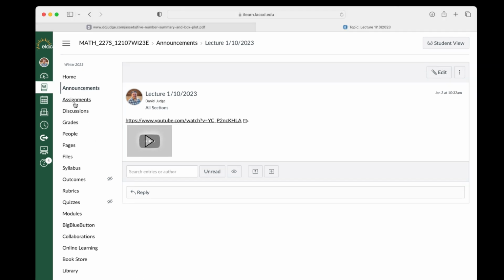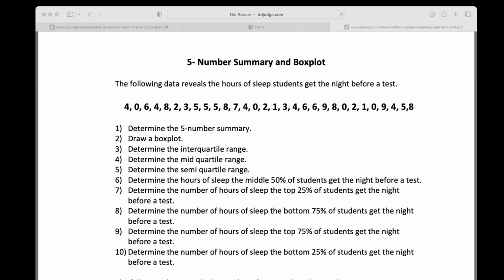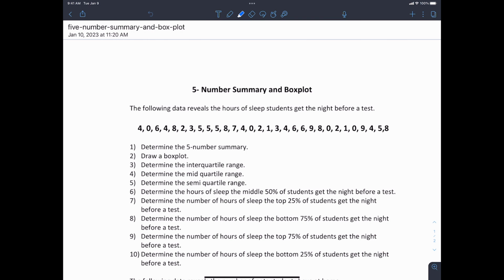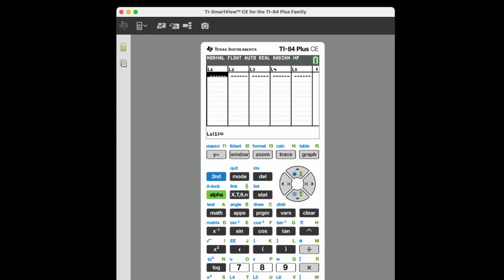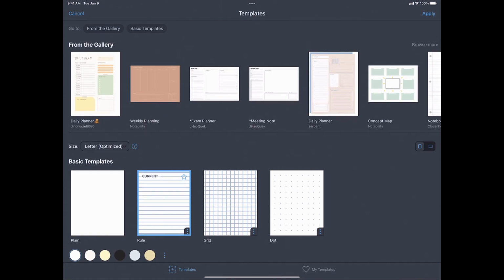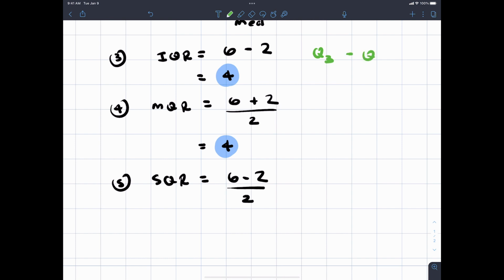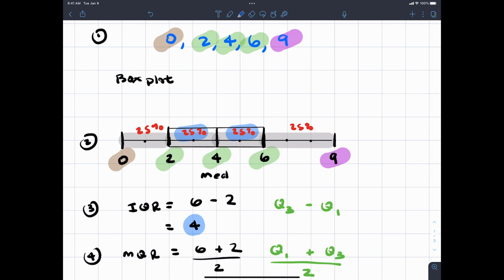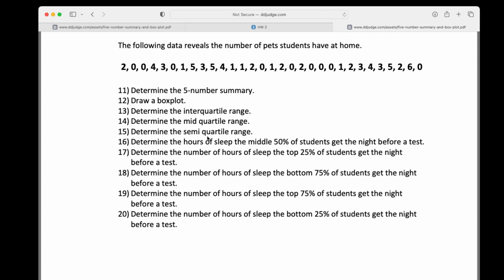5 Number Summary and Box Plot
TI 84 Calculator demonstration of the 5-Number Summary and Box Plot